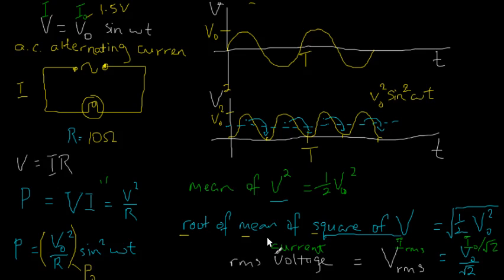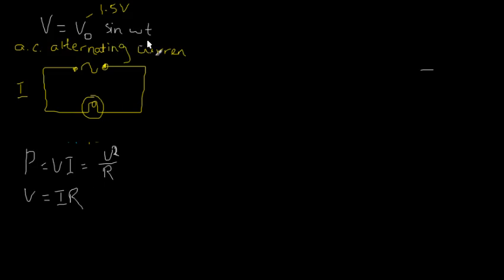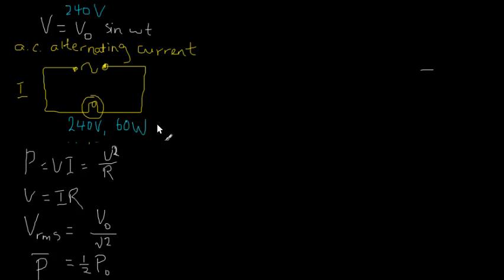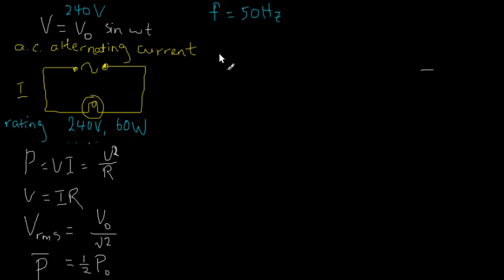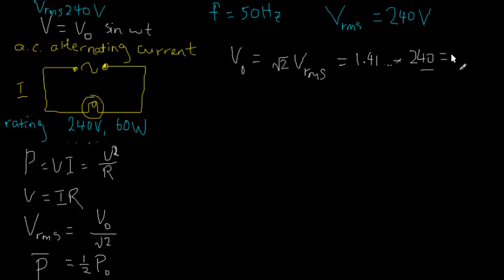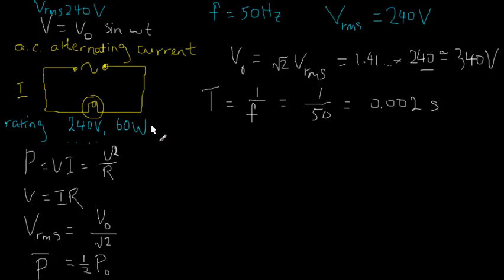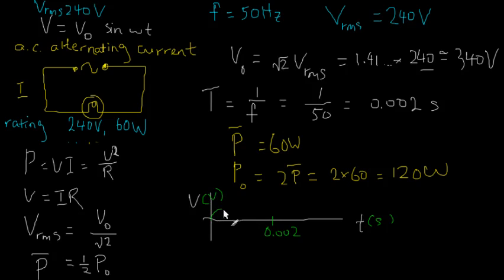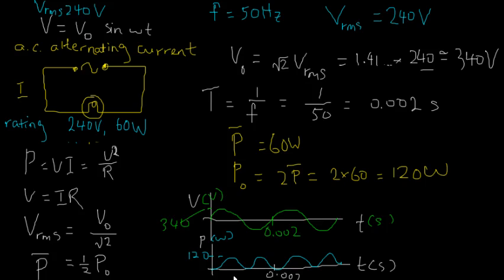240 Alternating current and filament lamp